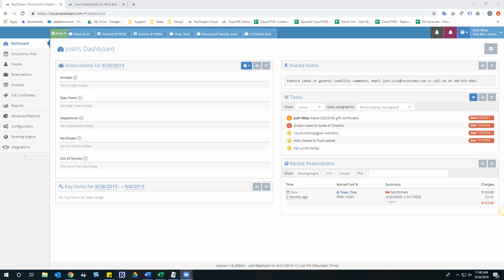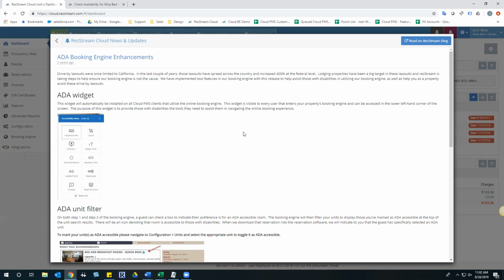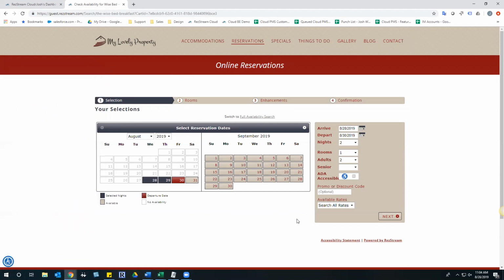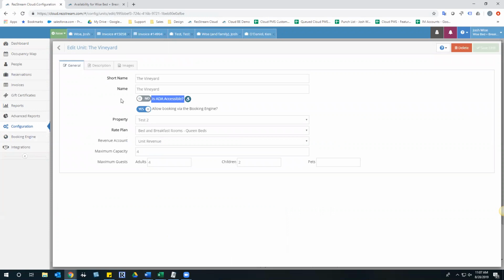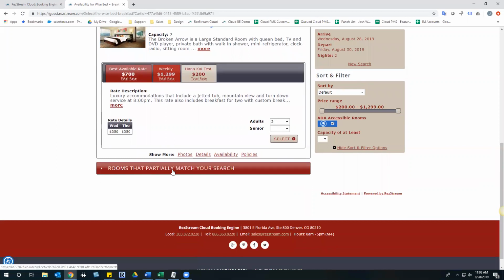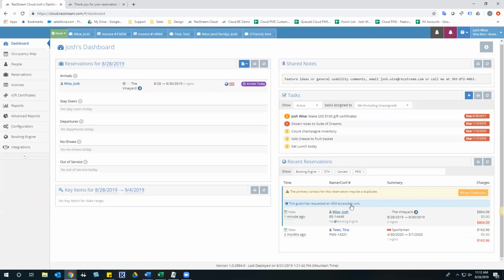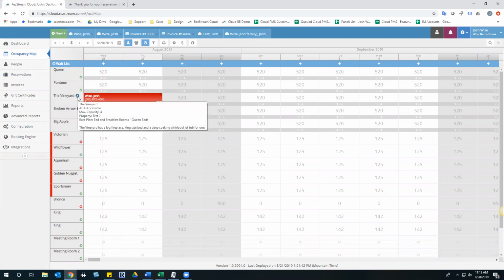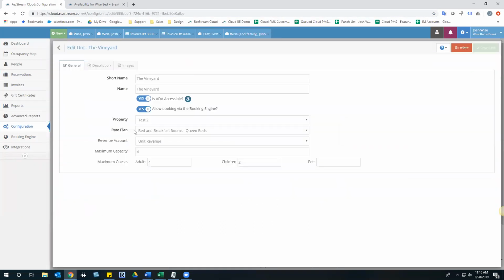ADA Compliant BE Feature Enhancements